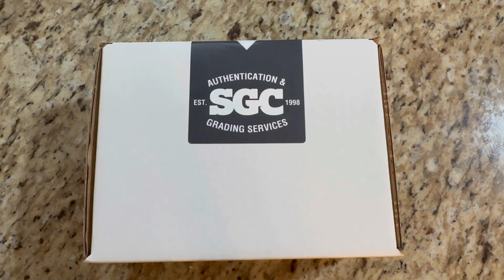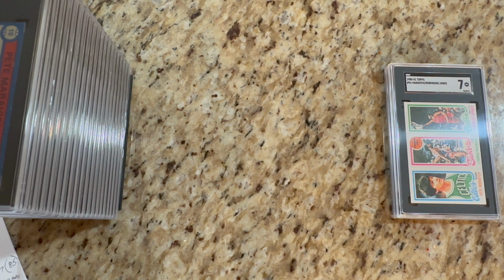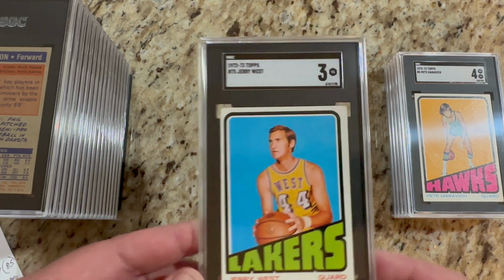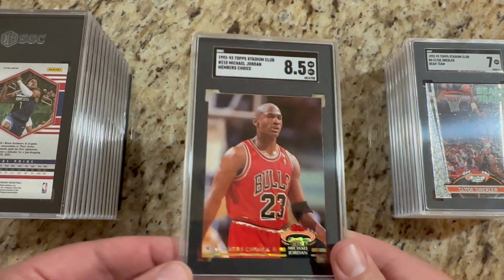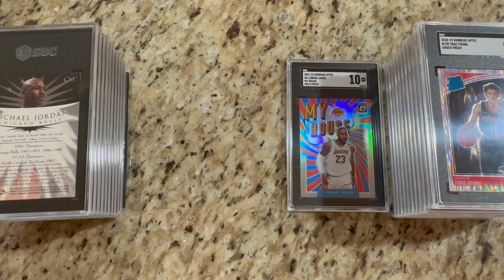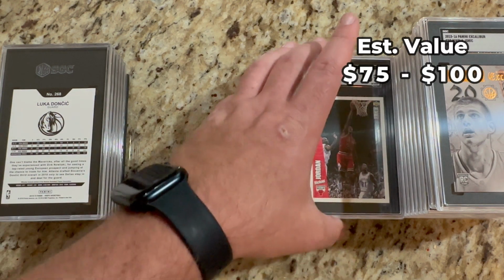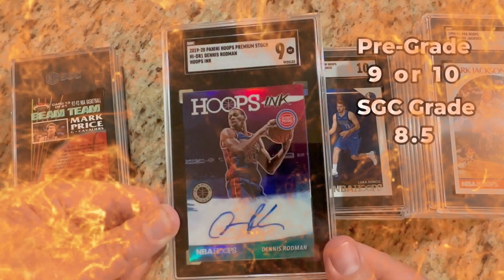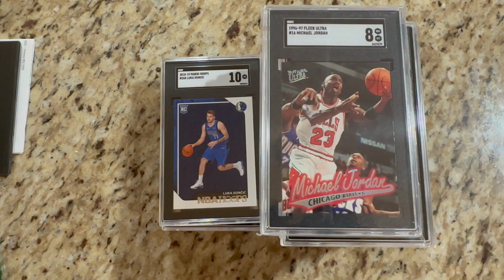23 SGC Graded Cards Reveal: Hits, Misses, and Surprises!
Welcome back to the channel! In this video, we’re revealing the grades for 23 SGC submissions featuring some of the most iconic names in basketball history. Will we hit those elusive 10s or face some unexpected surprises?

Watch as we uncover the grades for legendary stars like Kobe Bryant, Jerry West, LeBron James, "Pistol" Pete Maravich, and more. Whether you're a seasoned collector or just getting started, this is one reveal you won't want to miss!

You can submit to SGC directly on their website, gosgc.com